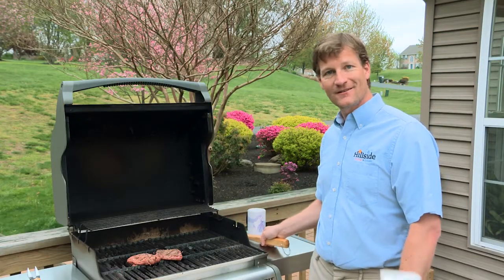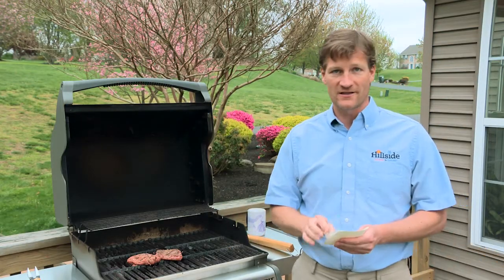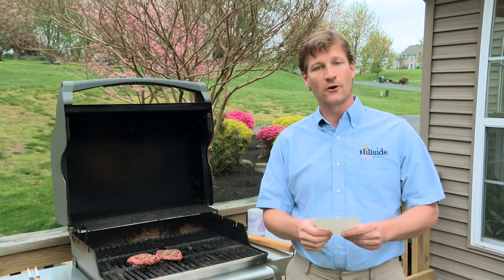My AC is Blowing Hot Air and The Truth About Refrigerant/Freon | We Get This a Lot!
Today in "We Get This a Lot!" with the Hillside Guy, we tell you a few reasons why your central AC unit is blowing hot air at you, and when you need to recharge your refrigerant, or Freon. Fun fact: Freon is just a branded term of refrigerant, which is the proper name for what keeps your cold air cold. Join us next week as we explore your frequently asked questions in "We Get This a Lot!”